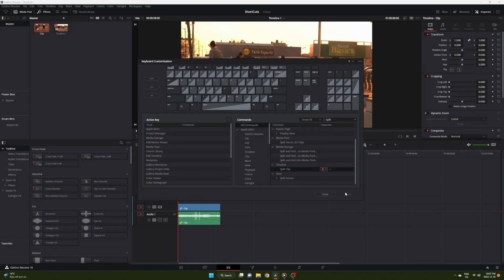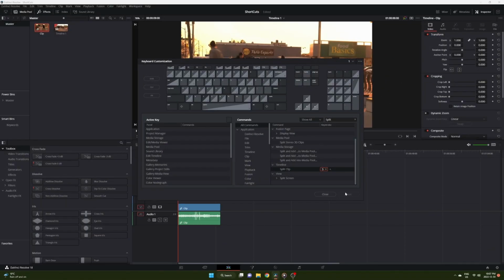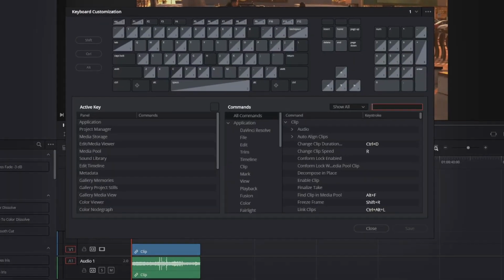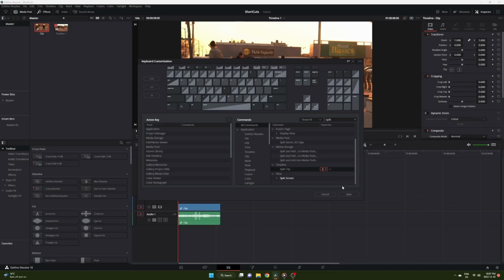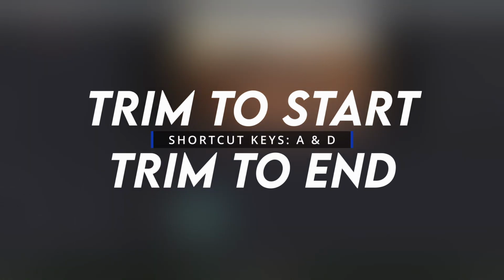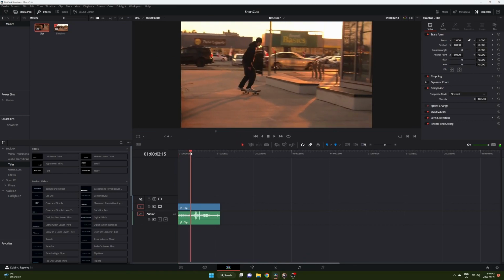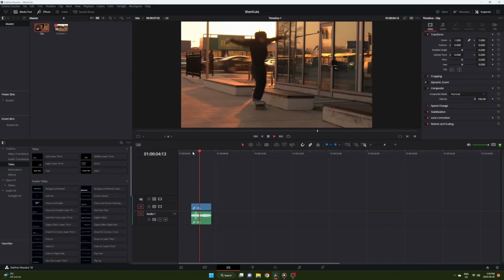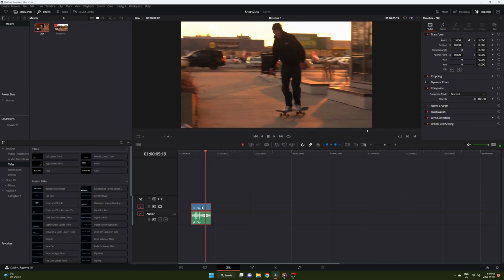4 SHORTCUTS That CHANGED MY LIFE as a Video Editor... DaVinci Resolve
These are the best short cuts to use in DaVinci resolve. These shortcuts will improve your editing abilities and speed up your editing process. This is an easy to follow tutorial that will show you how to add these four easy shortcuts to Davinci Resolve.

Timestamps
0:00 Intro
0:10 Spilt clip (S)
0:20 How to Customize Keyboard
0:50 Trim to Start (A) / Trim to End (D)
1:10 Cut (W)
1:30 Outro

Short Cuts for DaVinci Resolve Best Shortcuts For Davinci Resolve

PC,
4k Monitor… .